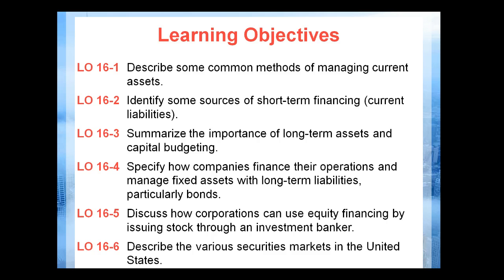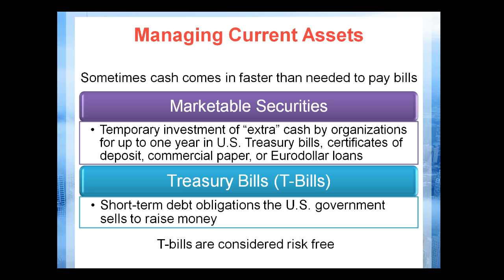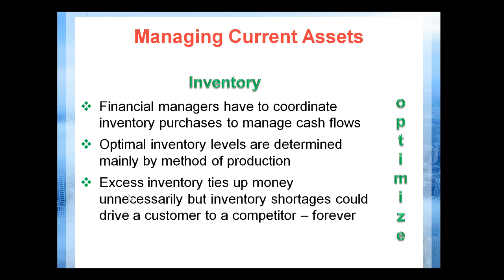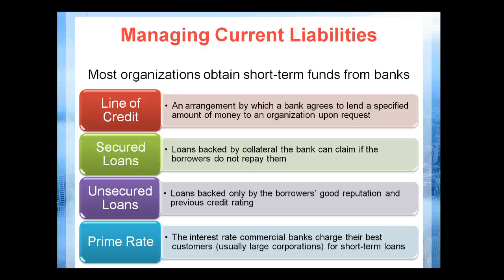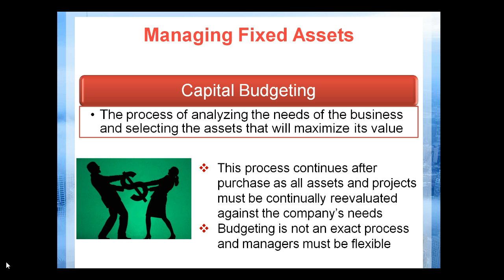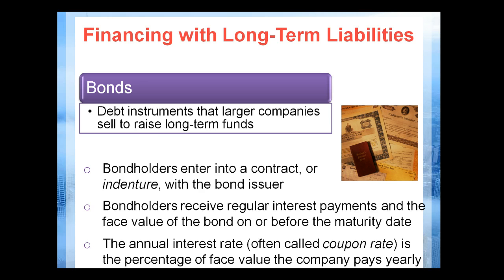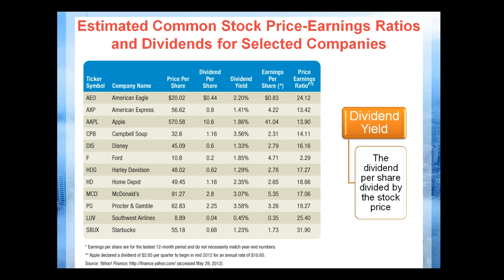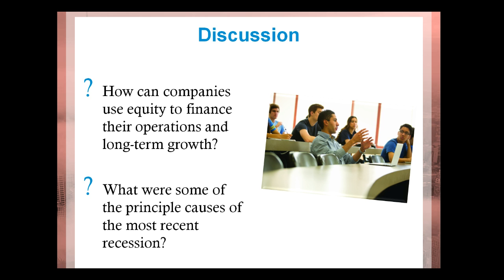Financial Management and Securities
Financial Management and basic securities